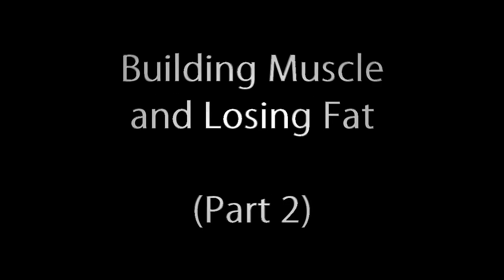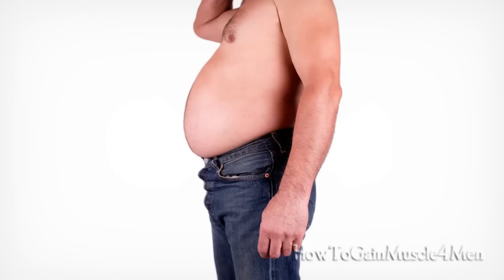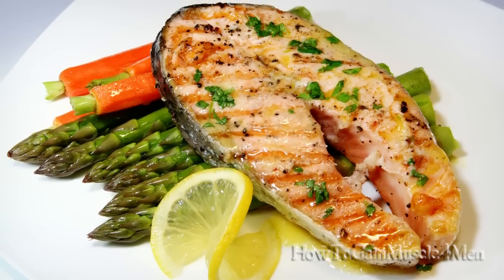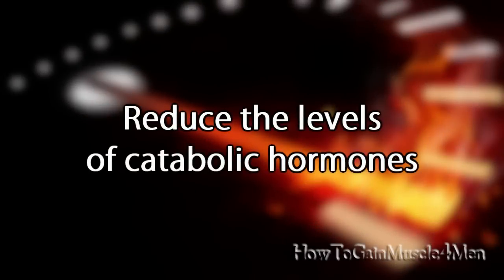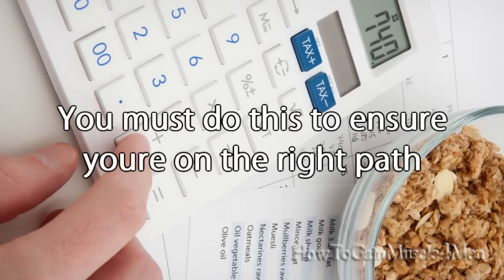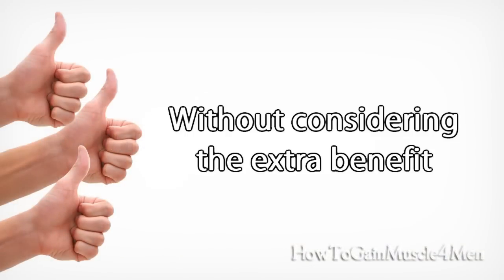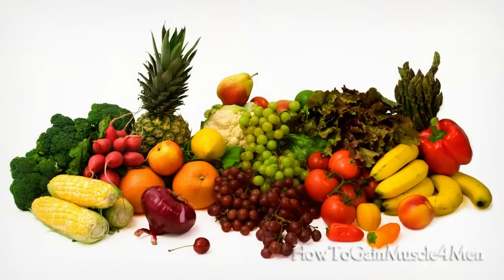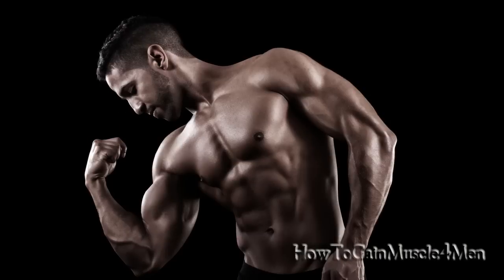Gain Muscle And Lose fat | WATCH THIS VIDEO BEFORE STARTING OUT (Part 2)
Key Factor #3) Detox your body: Most people don't take this factor into account, but excess toxins (resulting from eating processed foods) turn into fat cells, and also prevent the liver from functioning properly, thus hindering the body from metabolizing fat. Toxins also affect how the colon works, slowing down your metabolism. When these two organs are not operating to their full capacity, your body stores unnecessary fat, which hide your hard-earned muscles. Therefore, keeping your body detoxed will make building muscle and burning fat at the same time possible.
8 Tips of How to Apply "The 3 Factors"
1) Drink Fresh Fruit and Raw Vegetable Smoothies: Prepare them with celery, carrots, spinach, parsley, tomatoes, oranges, apples, and lemons, among other choices. These smoothies will help cleanse your body; I specifically recommend them for non-workout days.
2) Reduce your carb intake in the last meal of the day. By midnight, your metabolism slows down. This means you should consume less carbohydrates to avoid storing extra fat.
3) Have bigger meals in the morning, and reduce their size as the day advances. This is due to the same reason as the last tip; during the day    --and especially in the morning- your body is able to manage nutrients better.
4) Have 6 meals a day. Doing this will speed up your metabolism, and additionally reduce the levels of catabolic hormones, responsible for muscle loss and fat storage.
5) Drink the correct amount of water. This is absolutely ESSENTIAL if you want to reach your goals, as each of the 3 Factors require sufficient water intake to work. I have a whole separate video that explains the incredible benefits of drinking water that also teaches you the correct amount you need to take every day; check out my channel for more information.
6) Control your daily calorie intake. You must do this to ensure you're on the right path. To gain muscle and reduce fat burn, you need to eat more calories distributed between your 6 meals. However, if you aim at gaining a bit less muscle but burning as much stored fat as possible, you must eat less calories.
7) Weight lifting and high-intensity interval training.
These are essential to build muscle quickly. High-intensity interval training speeds up your metabolism and continues burning fat at least for 2 days after the workout. This is without considering the extra benefit of increased testosterone that results from this kind of exercise.
8) Adding these foods to your meals will encourage muscle gain and fat loss:
• Green tea, drink it 30 before starting any kind of workout.
• Slow digesting carbs (oats, brown rice, and others).
• High-protein foods, like chicken breast and eggs.
• Fish. High levels of Omega 3 help burn fat.
• Vitamin C supplements.
• Raw vegetables.
• Fresh fruit.
• Lemons.
• Cayenne pepper.
• Among others.
Again, I recommend focusing mostly on one of the 2 objectives at a time: fat loss or muscle gain. However, putting these tips into practice will contribute towards achieving either of them.
To build muscle as fast as possible, and in a natural way, I suggest watching my other videos, where you will find a lot of very valuable information.
Remember to visit the link below this video to quickly transform your body, like I did.